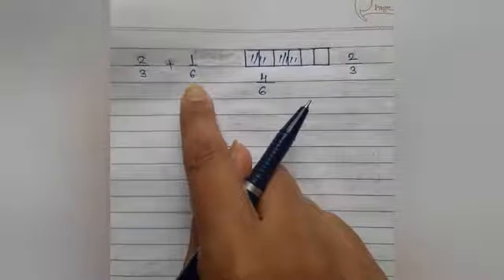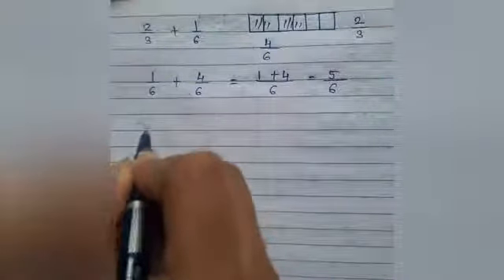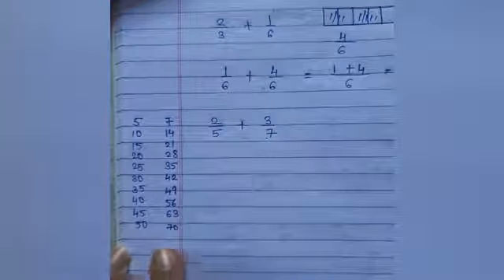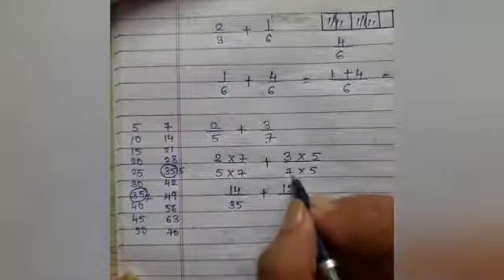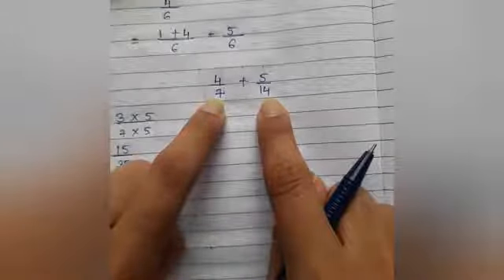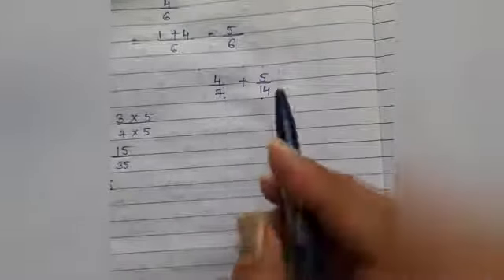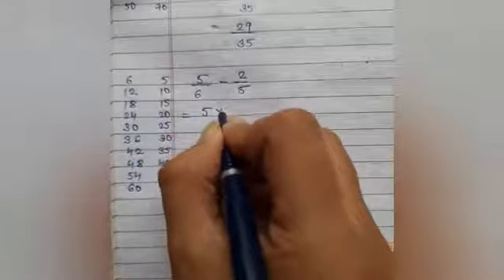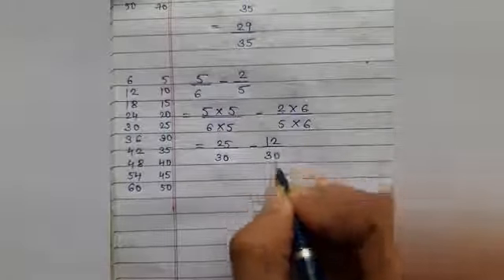Std: 5: Maths : Chp 5 : Fractions ( Part 7 )